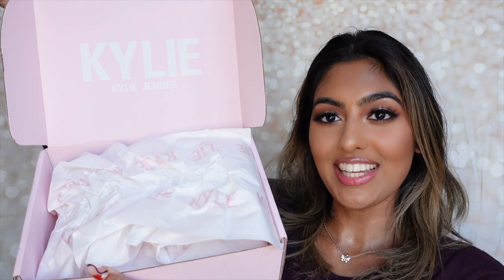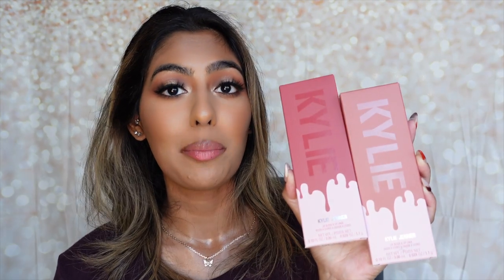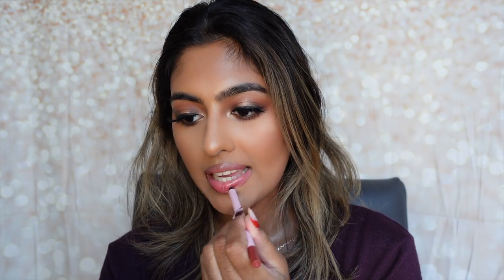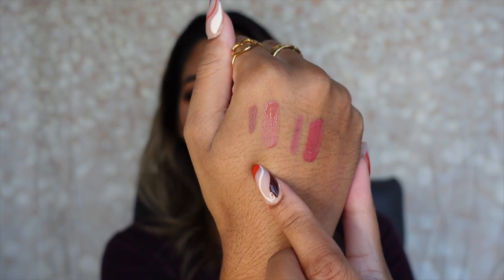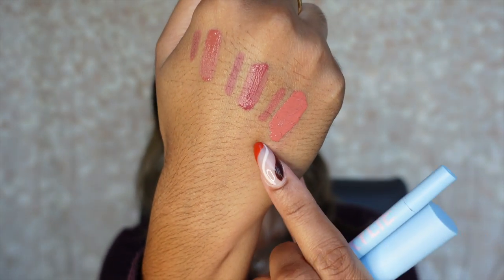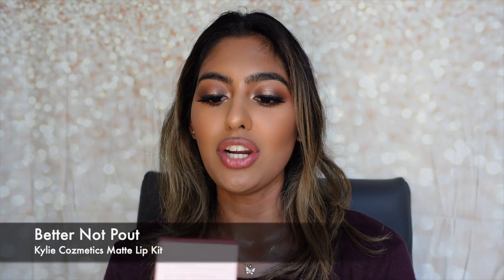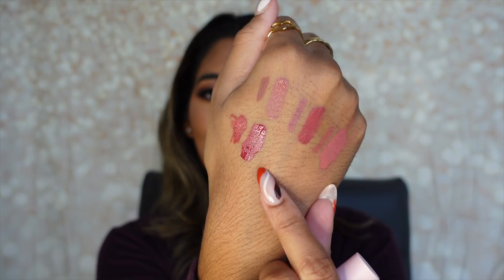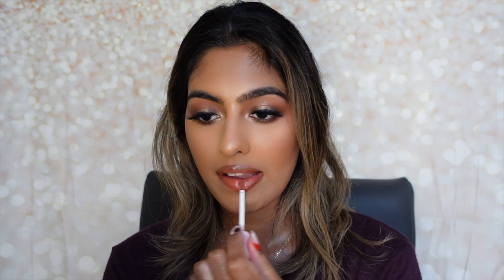Kylie Cosmetics Lip Blushes & Matte Lip Kits Unboxing | Review & Tutorial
Kylie Cosmetics Haul! I unbox some of the Kylie Cosmetics NEW lip blush kits, matte liquid lipsticks kits and some other goodies! I try each one and give my honest opinion on the colours, formulations and overall wear! ✨

INSERTNAMEHERE - Ponytail and Hair Extensions & Accessories

I wear ponytails in Jet Black.

(15% sitewide)

Colored Contact Lenses/Circle Lenses Online/Just4kira
Best colored contact lenses from the world's top manufacturers! Suitable for light and dark eyes! Available with or without correction!
Pre-Owned Quality fashion from top brands - Koop

Have you tried Shakepay? Sign up with my link and we'll each get $10 to buy crypto: